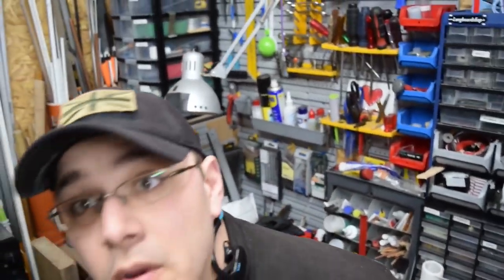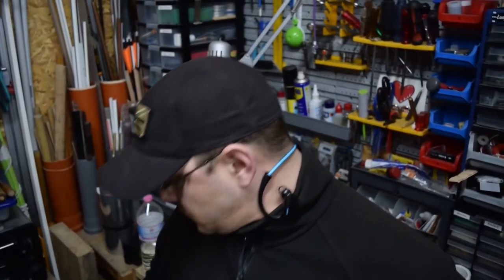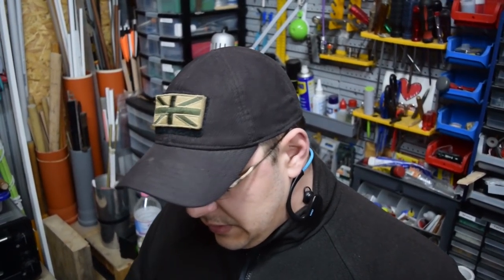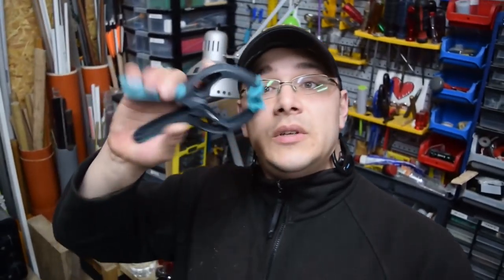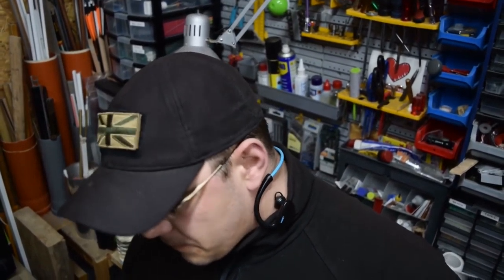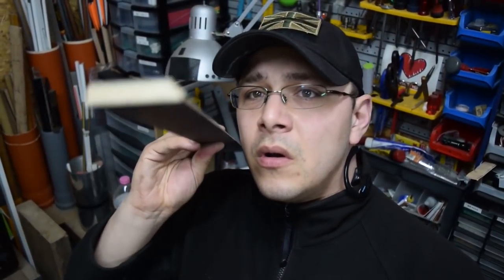Shop Update II: French Cleats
Hi,
here is a very brief update on things happening around the shop and a very condensed progress shot of my french cleat upgrade.

Be safe in your shop and always use appropriate Personal Protection Equipment!